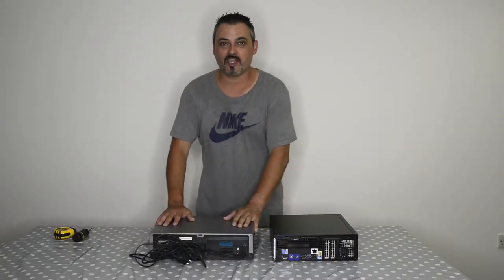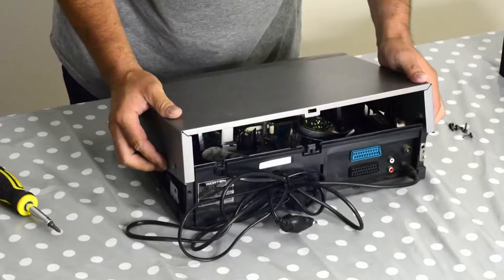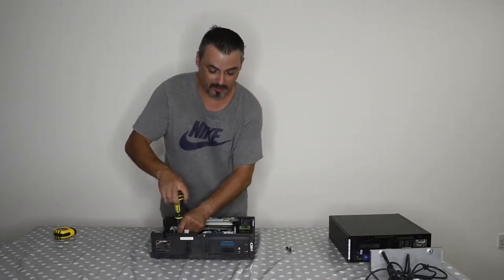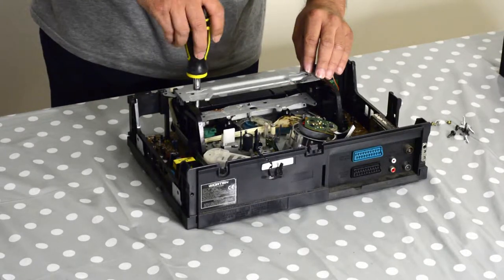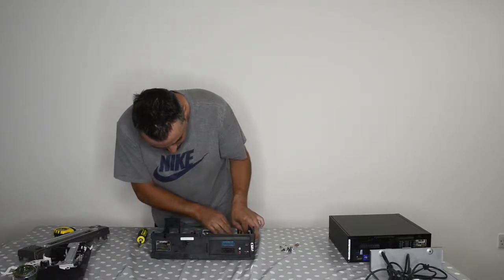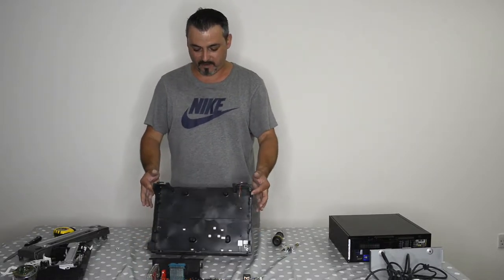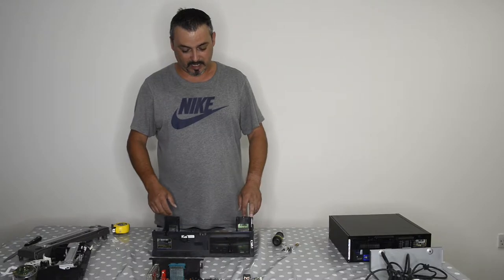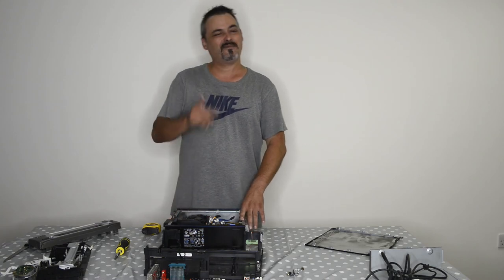The ULTIMATE Compact Sleeper PC Build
Hi everyone,
For a while that I have been thinking on building my own home server, but I wanted to do something different!
Therefore my plan was to convert an old vcr into a server.

So here is a video where I show you how I got to achieve it!